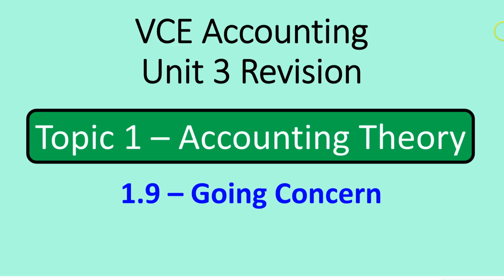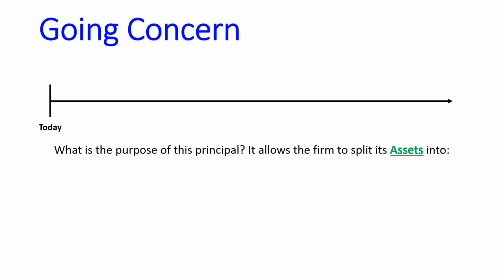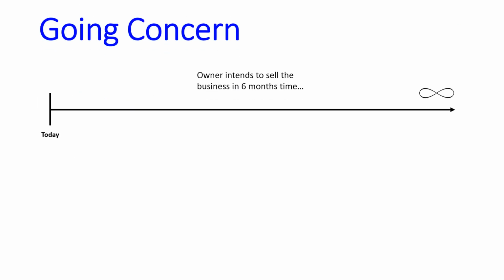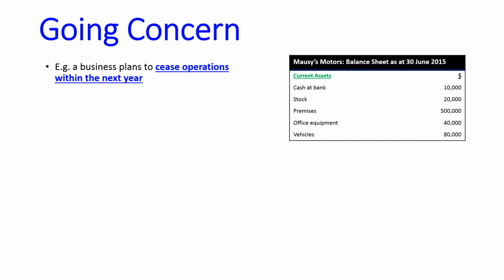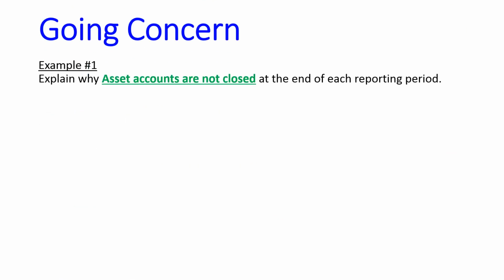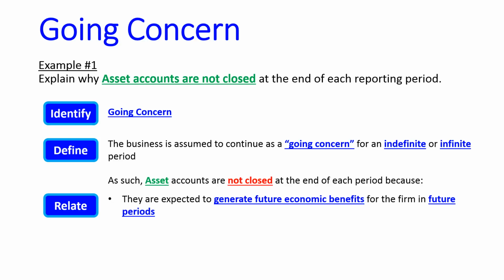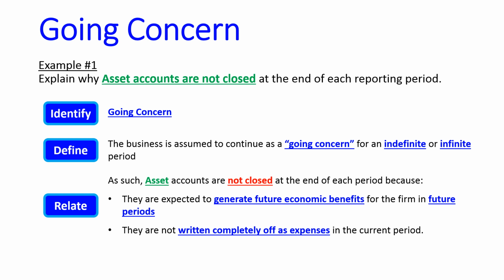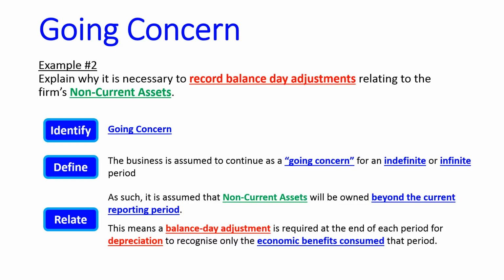Unit 3 Revision Topic 1.9 - Going Concern